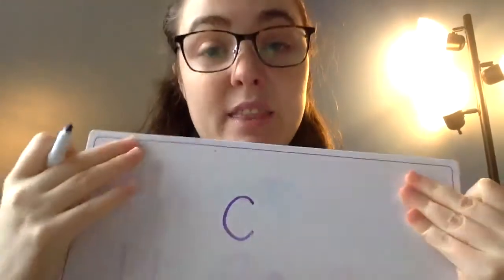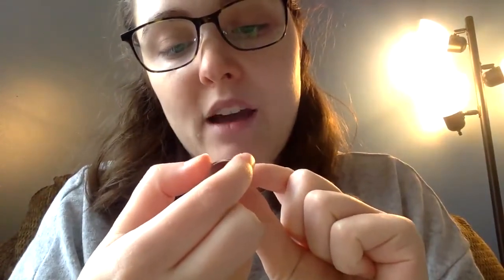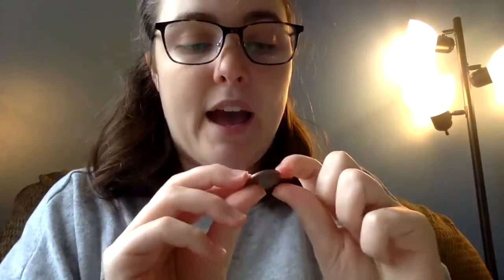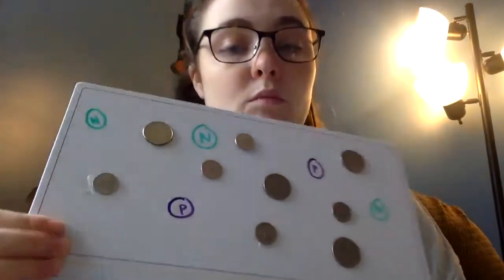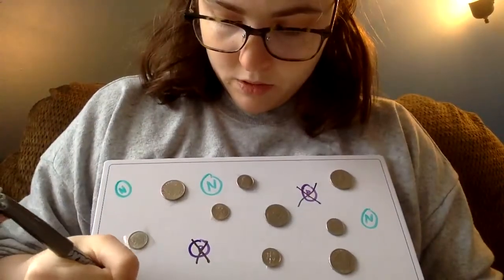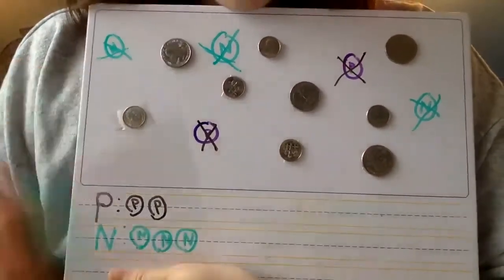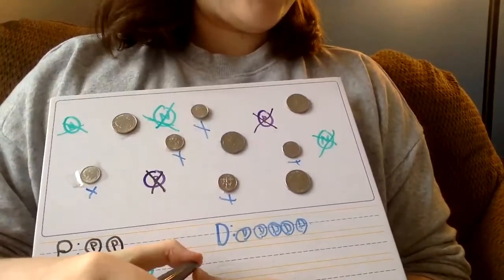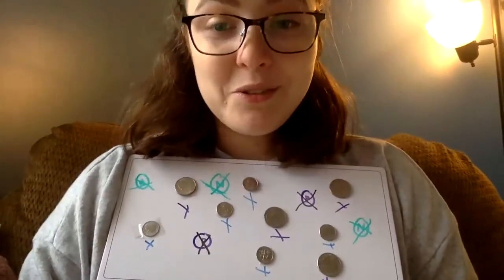Math Chapter 9 Lesson 3